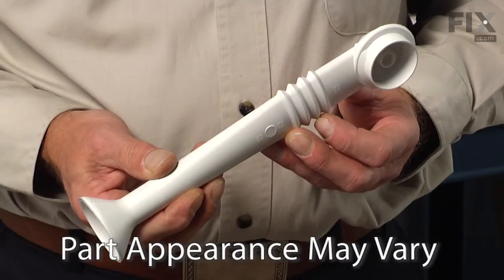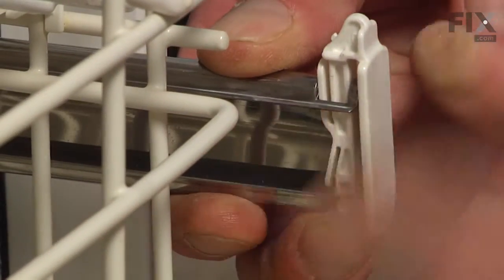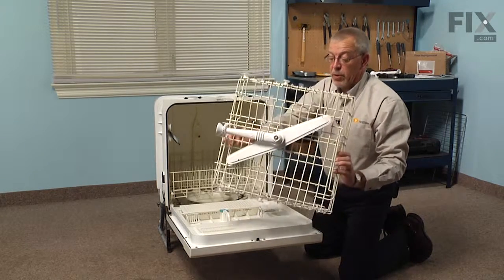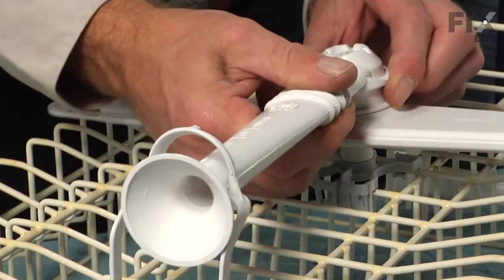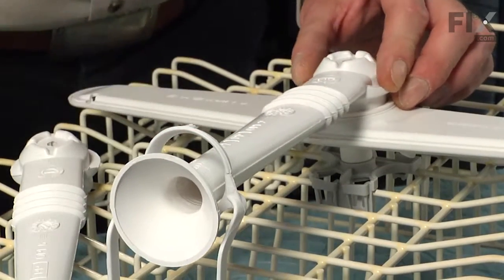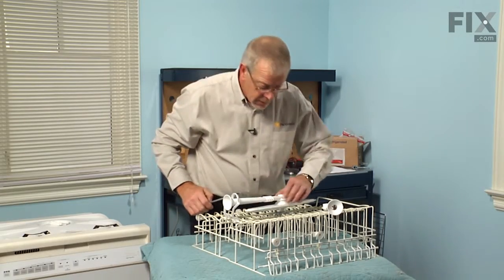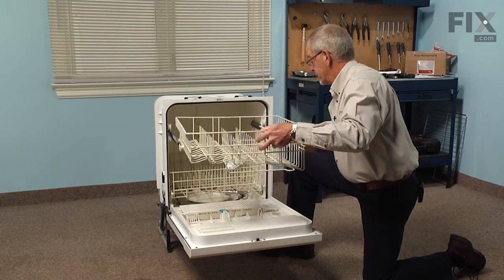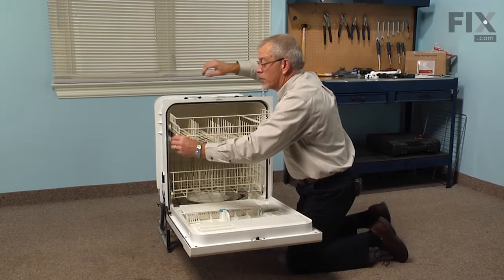Kenmore Dishwasher Repair – How to replace the Middle Wash Arm Tube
Need help replacing the Middle Wash Arm Tube (Part 3378144) in your Kenmore Dishwasher? Watch this how to video with simple, step-by-step instructions for a successful DIY repair.

Why you might need to replace the Middle Wash Arm Tube:
1. Not cleaning dishes properly
2. Leaking

The information in this video is specific to Kenmore, KitchenAid and Whirlpool. To find a Middle Wash Arm Tube specific to your model,

Not what you’re looking for?